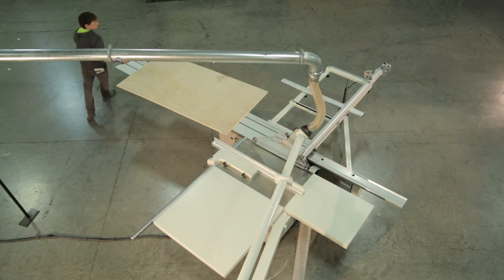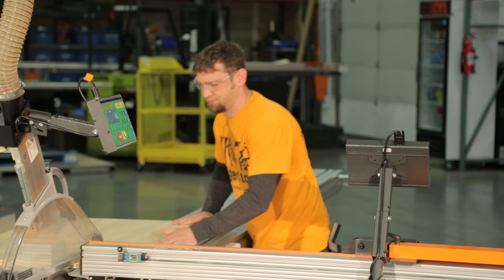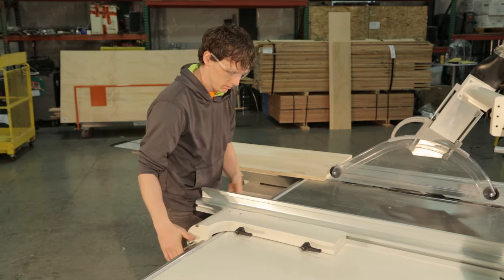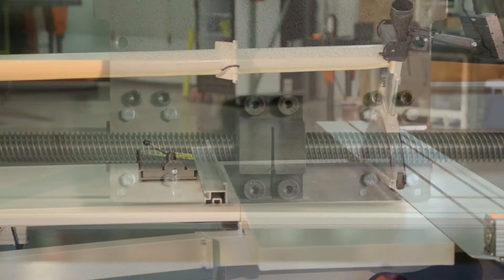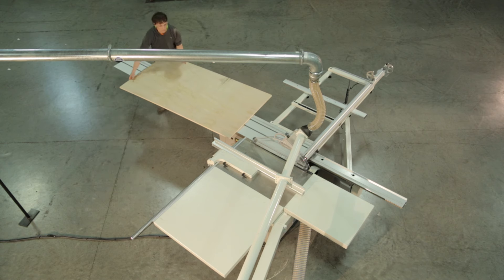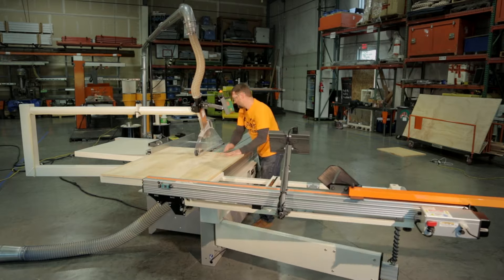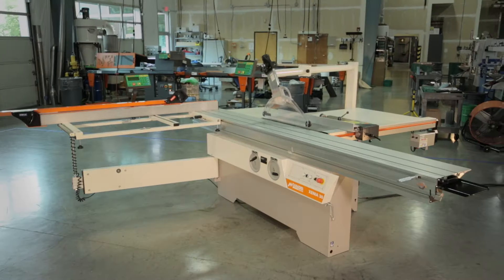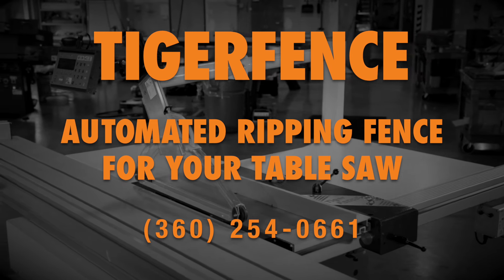TigerFence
How much time are you losing walking around your sliding table saw, setting and re-setting the fence? Add TigerFence and automate your table saw. Most users see up to 30% more productivity out of their saw every day.

TigerFence brings speed, precision and productivity to the ripping process by adding automation to your table saw which can be controlled from one side of the fence.